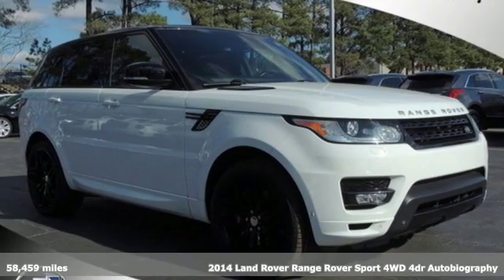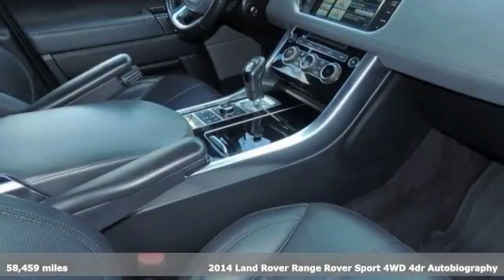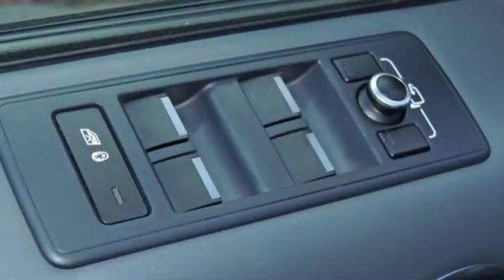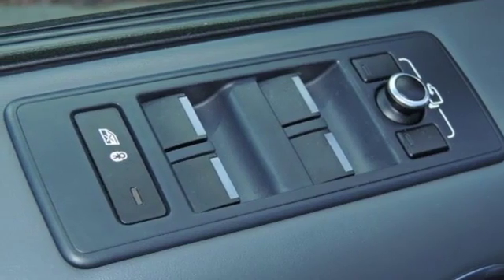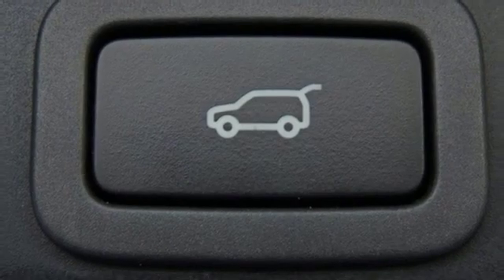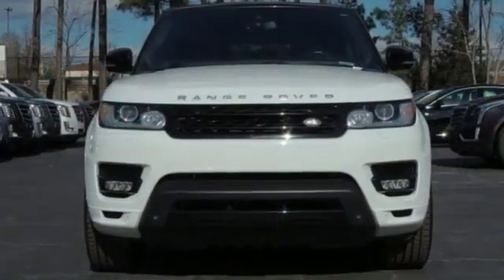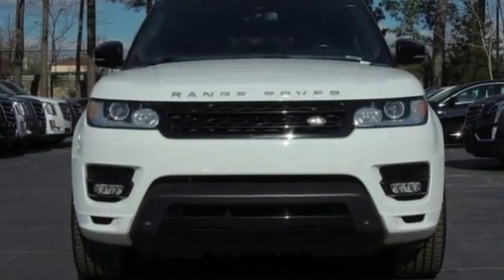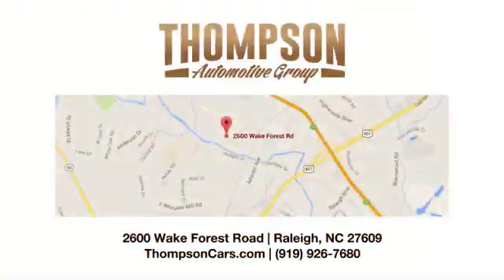Used 2014 Land Rover Range Rover Sport Raleigh NC Durham, NC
Year: 2014
Make: Land Rover
Model: Range Rover Sport
Trim: 5.0L V8 Supercharged Autobiography
Engine: 5.0L V8 Supercharged
Transmission: 8-Speed Automatic
Color: White
Interior: Ebony/Lunar
Mileage: 58459
Stock #: 26442A
VIN: SALWV2TF9EA393093
Priced below KBB Fair Purchase Price! Bluetooth Hands Free Calling, Moonroof, Navigation, Rear View Camera. Clean CARFAX.brbrbrThompson Automotive Group born in Raleigh, serving the Triangle since 1956!

Address:
2600 Wake Forest Road